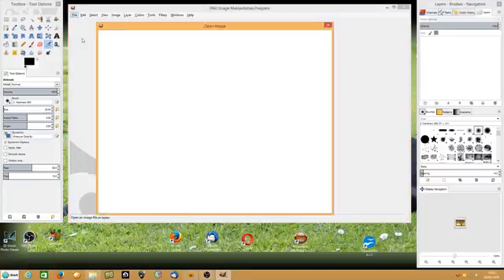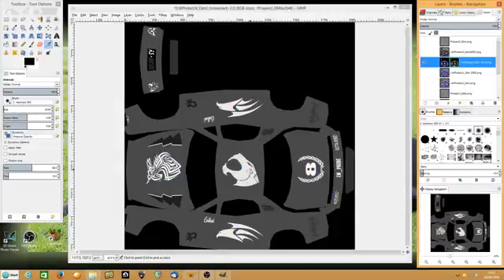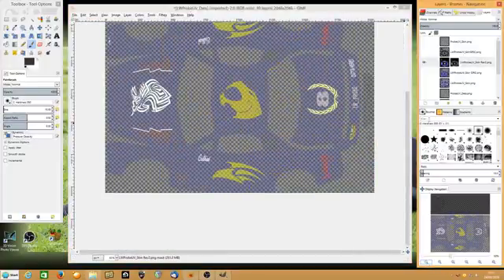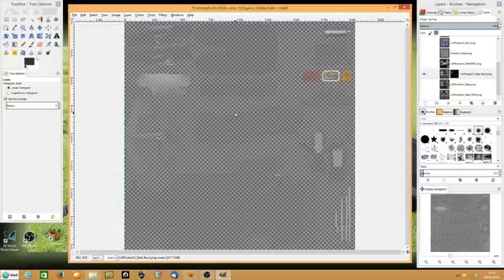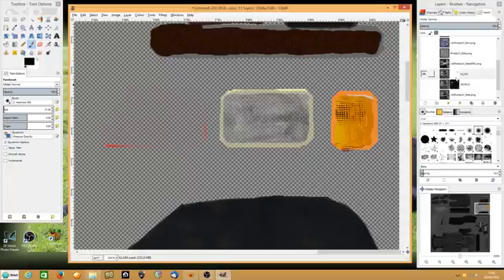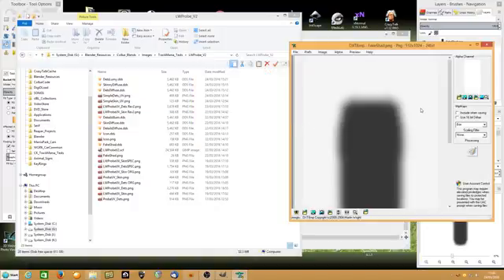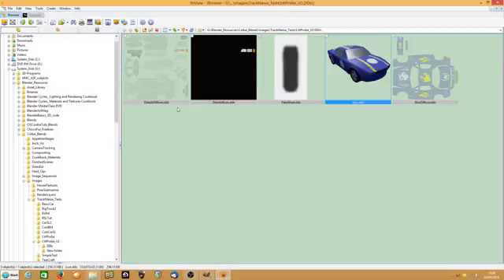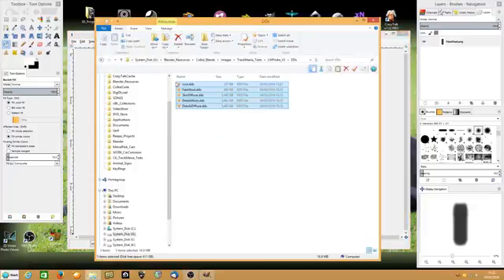B2TM2 03 TexturesGimp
This video deals with using the resulting images from the prior video of the 'final' UV Images for the car model and altering the alpha channels so the required Details and Skin diffuse, as well as the Details Illumination images are generated which will be used to build our model pack once the car light markers are set up, (which is covered in the next tutorial I shall do).